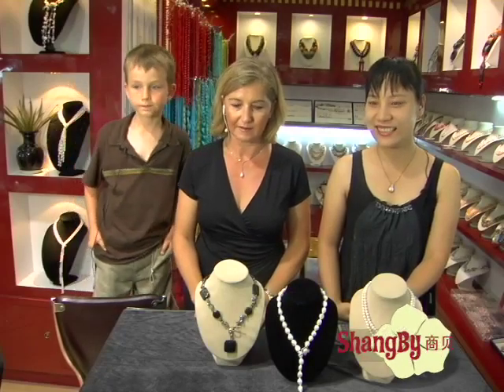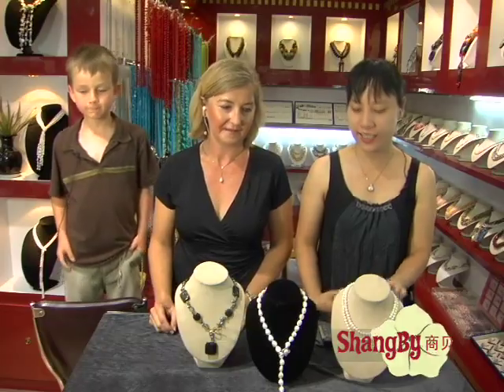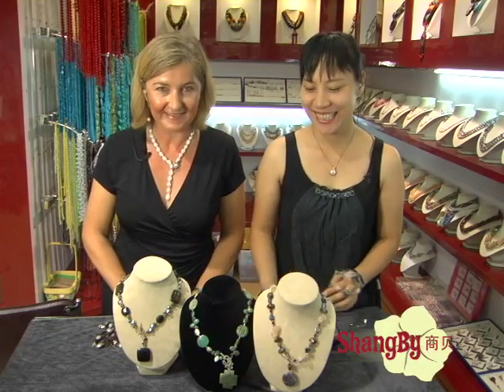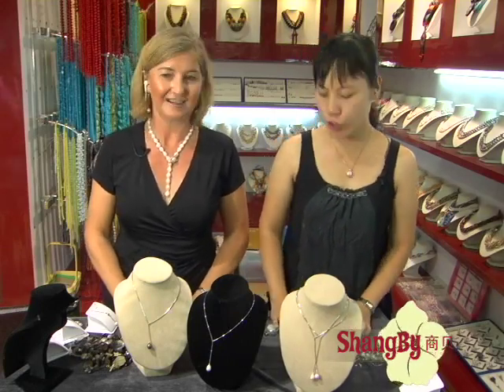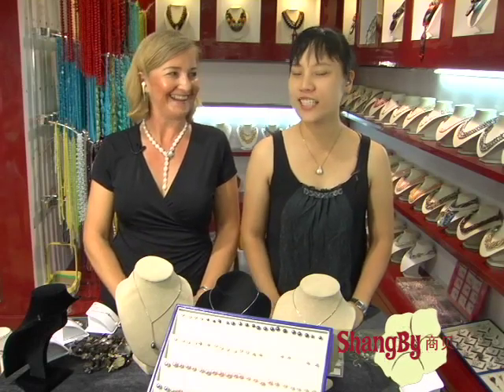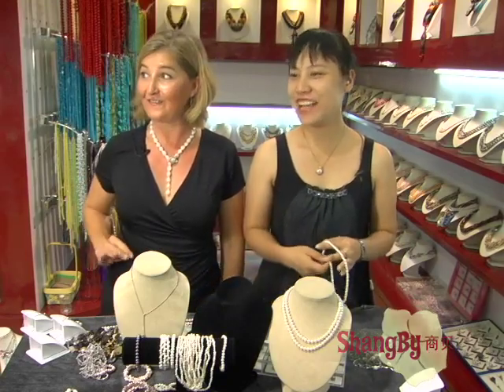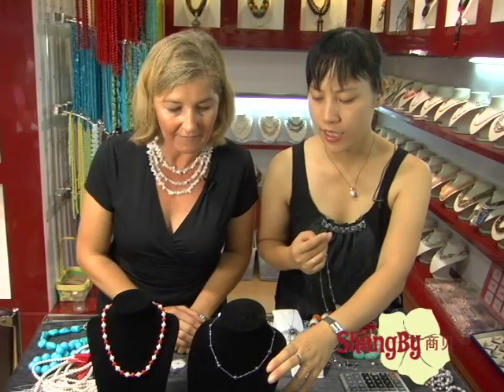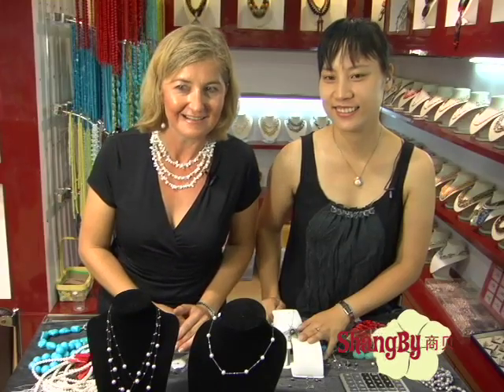Shopping by Remote Control - ShangBy.com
A new way of buying, bargaining and having fun online!